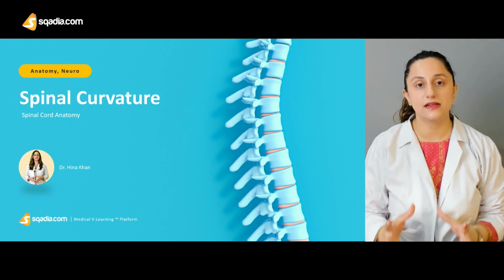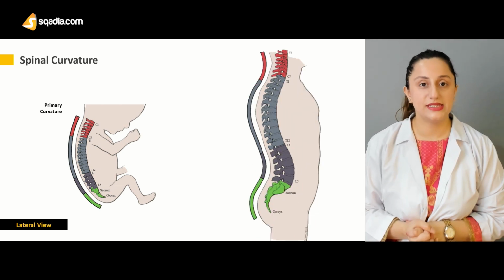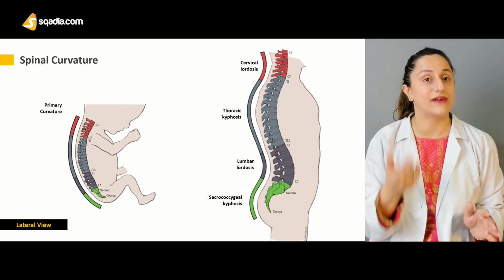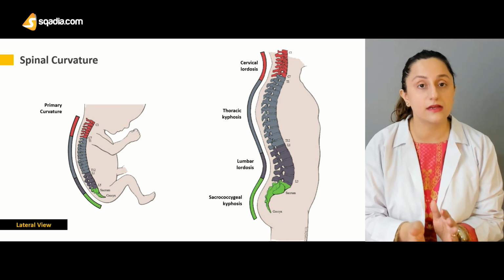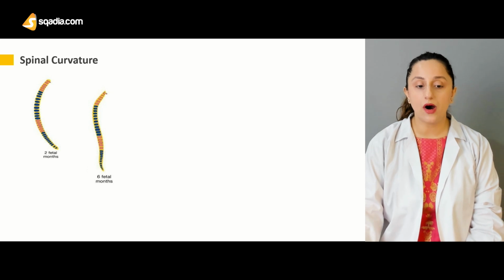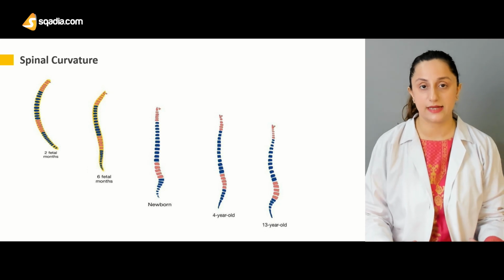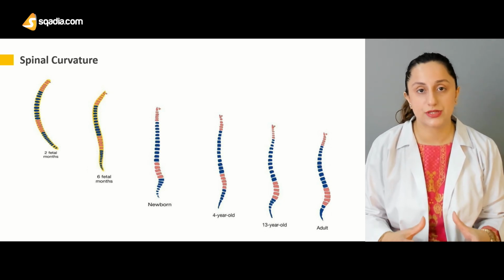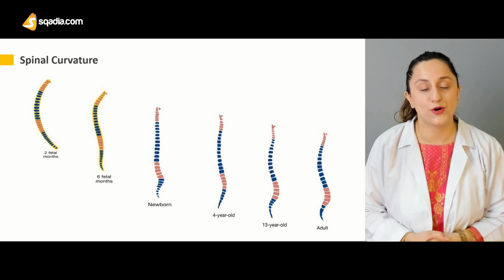Spinal Cord Anatomy - Spinal Curvature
Discover the intricacies of spinal cord anatomy, from the vertebral column and intervertebral discs to the gray and white matter. Our comprehensive anatomy video covers everything you need to know for a deep understanding of this essential neural structure. Perfect for medical students and healthcare professionals seeking a detailed resource on spinal cord anatomy.

The spinal cord is a vital structure that connects the brain to the rest of the body, controlling movement and sensation. It is protected by the vertebral column and comprises various regions, fibers, tracts, and membranes that work together to ensure proper neural function. Understanding the anatomy of the spinal cord is essential for healthcare professionals and students alike, as it provides a foundation for diagnosing and treating injuries and diseases of the nervous system.

▬ Vertebral Column ▬▬▬▬▬▬▬▬▬▬
The vertebral column, also known as the spine or backbone, is a vital structure made up of approximately 33 individual bones called vertebrae. These vertebrae are separated by intervertebral discs, which provide cushioning and facilitate movement. The vertebral column is divided into five distinct regions, each characterized by different vertebral structures:

cervical (7 vertebrae), thoracic (12 vertebrae), lumbar (5 vertebrae), sacrum (5 fused vertebrae), and coccyx (4 fused vertebrae)

▬ Spinal Curvature ▬▬▬▬▬▬▬▬▬▬
The human spine has three main types of curvature, which help with balance, shock absorption, and overall flexibility. These curvatures are lordosis (an inward curvature of the lumbar and cervical regions), kyphosis (an outward curvature of the thoracic region), and scoliosis (a sideways curvature that can occur in any region of the spine).

👉 Intervertebral Disc
Intervertebral discs are fibrocartilaginous structures that lie between adjacent vertebrae in the vertebral column. Each disc forms a cartilaginous joint, which allows for slight movement between the vertebrae while also providing a cushioning effect. The discs have a tough outer layer called the annulus fibrosus and a gel-like inner core called the nucleus pulposus.

👉 Ligaments
There are three major ligaments in the spine that help maintain its stability and structure: the ligamentum flavum, which connects adjacent vertebrae and maintains the integrity of the spinal canal; the anterior longitudinal ligament (ALL), which runs along the front of the vertebral bodies; and the posterior longitudinal ligament, which runs along the back of the vertebral bodies.

▬ Meninges ▬▬▬▬▬▬▬▬▬▬
The meninges are three protective membranes that surround the spinal cord and brain. These layers, from outermost to innermost, are the dura mater, arachnoid mater, and pia mater. They serve to protect the delicate neural tissue of the central nervous system and contain cerebrospinal fluid, which provides support and additional protection.

👉 Spinal Cord Enlargements
Two enlargements in the spinal cord accommodate the increased number of nerve cells needed to control the limbs: the cervical enlargement, which serves the nerves of the upper limbs, and the lumbar enlargement, which serves the nerves of the lower limbs.